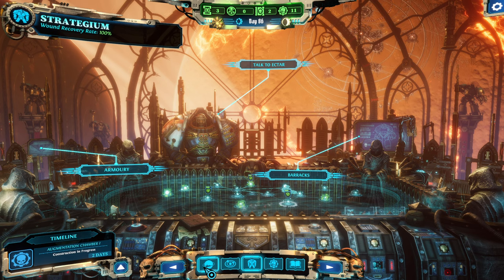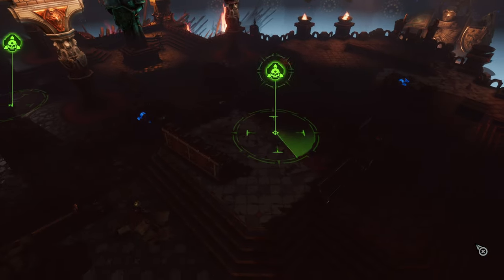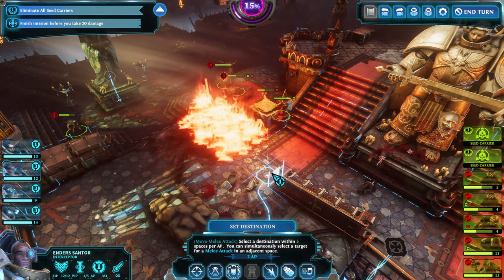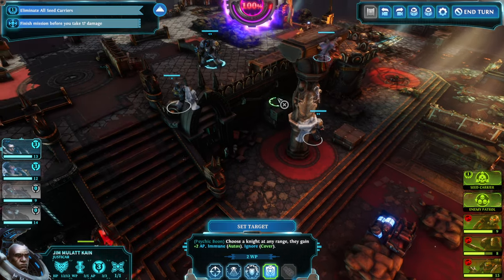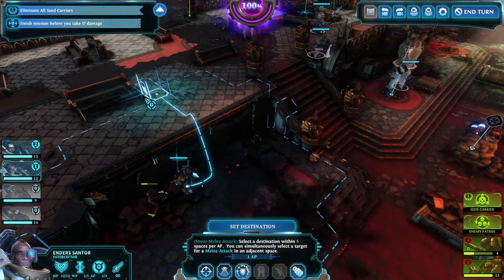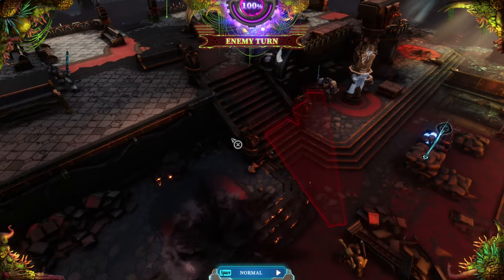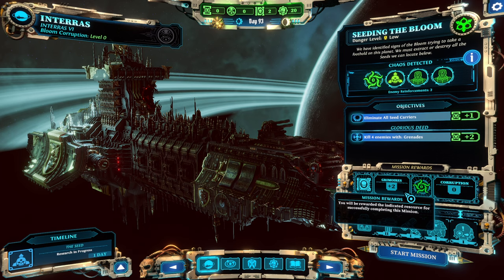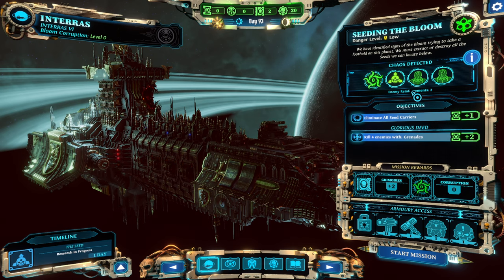#07 Warhammer 40k: Chaos Gate - Daemonhunters // Legendary & Grand Master Blind LetsPlay